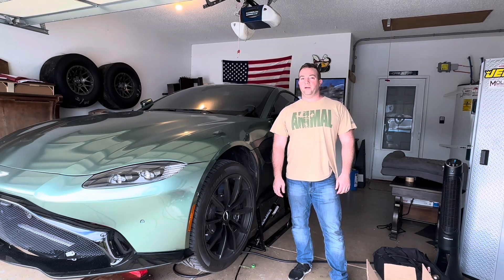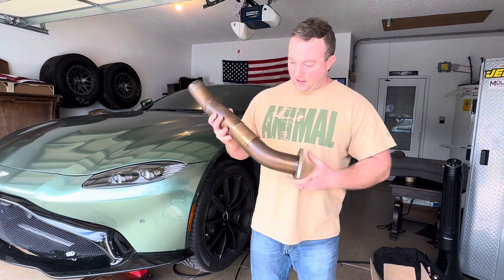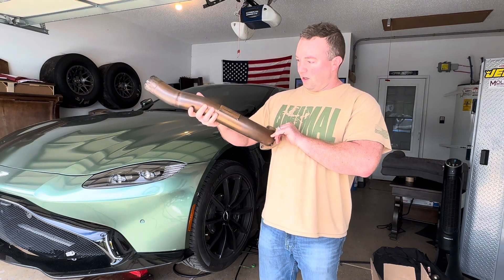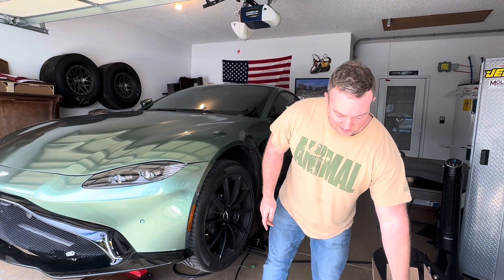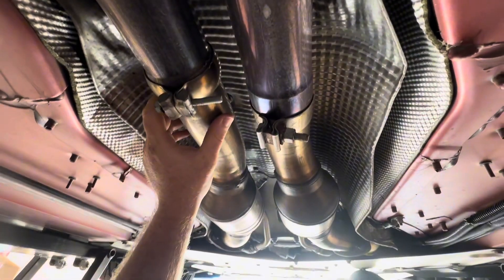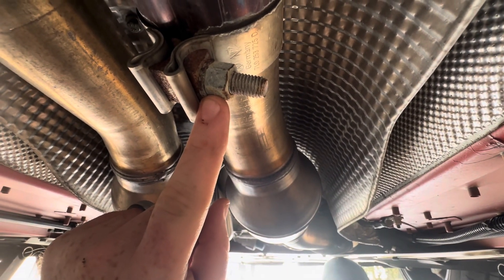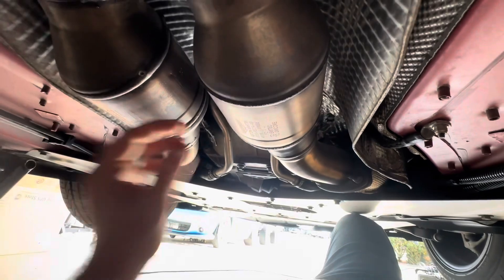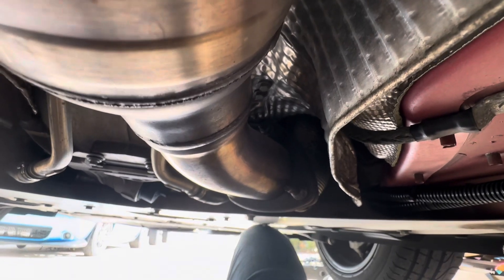Aston Martin Vantage M177 secondary cat delete pipes install before and after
Installing secondary cat delete pipes on a 2019 Aston Martin vantage: before and after sound clips. Mercedes m177 engine